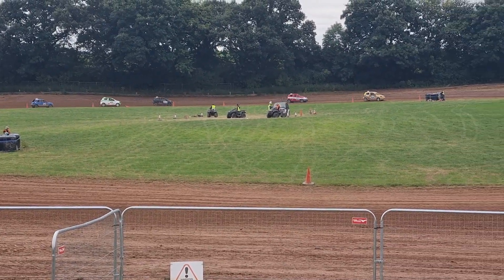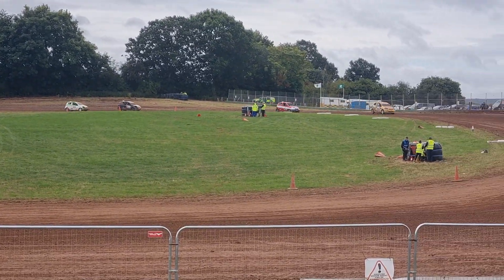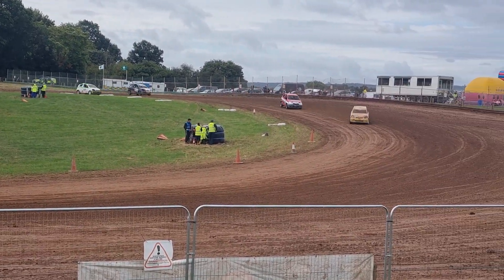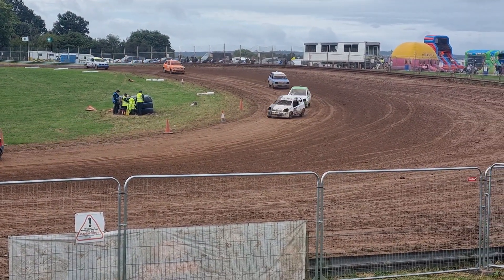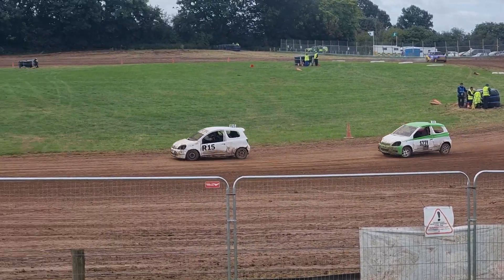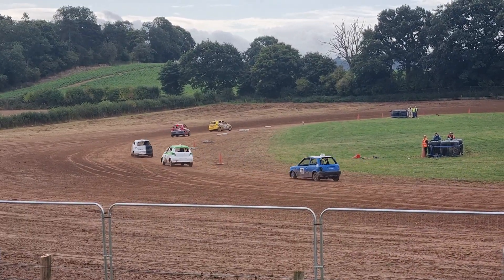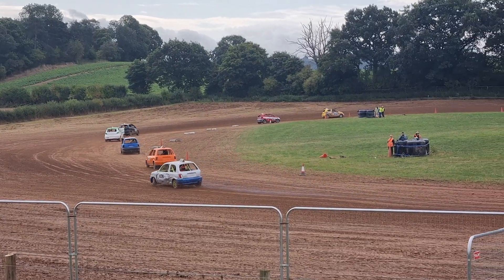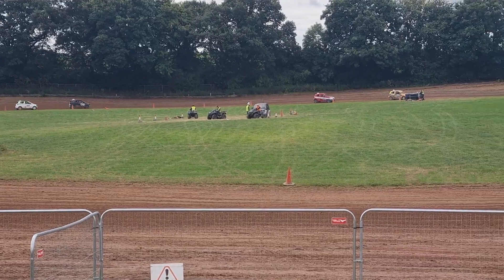Class 1 5 Border Counties Autograss Festival Day 2 25th August 2024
Border Counties Autograss Club 3 day festival Day 2 25th August 2024